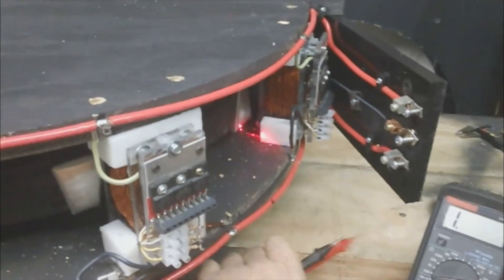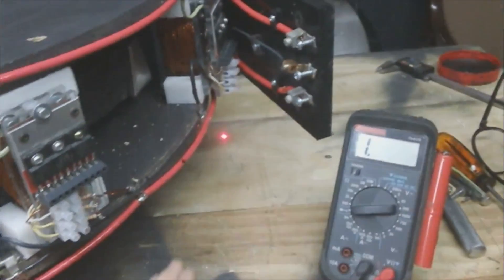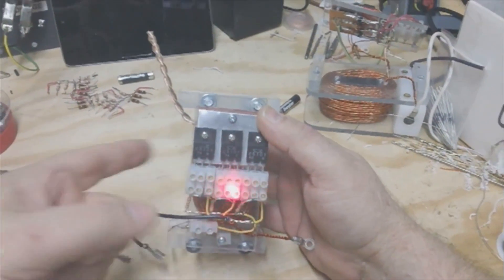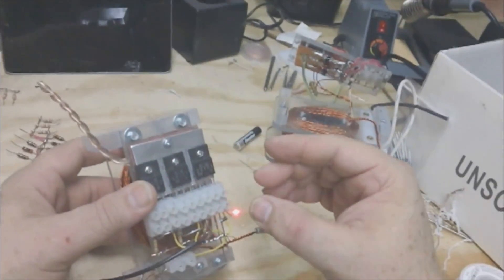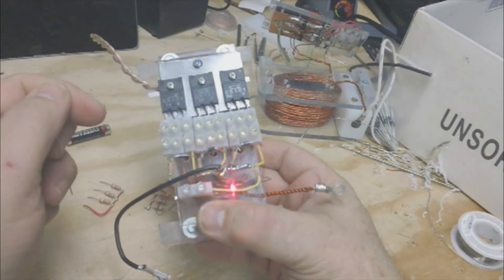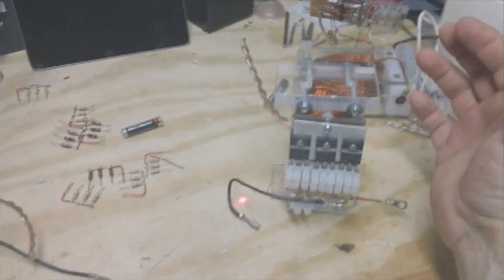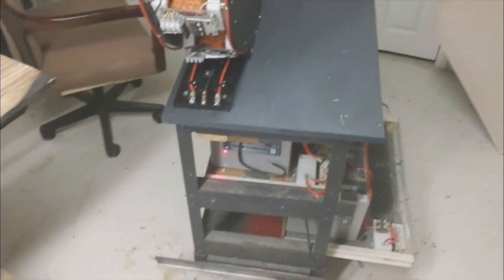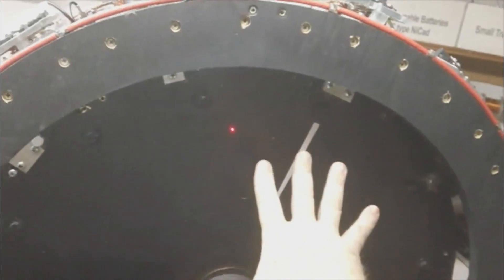Update Motorlab 07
just some last notes before running the new motor